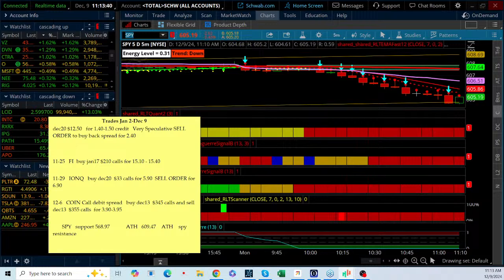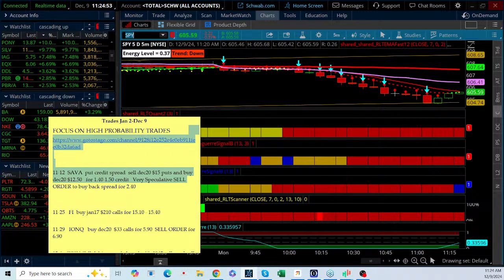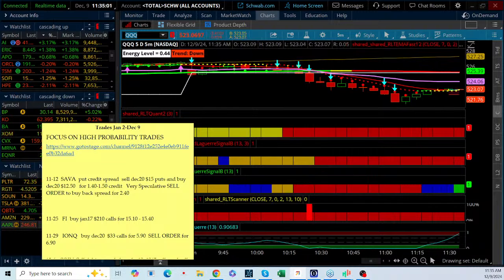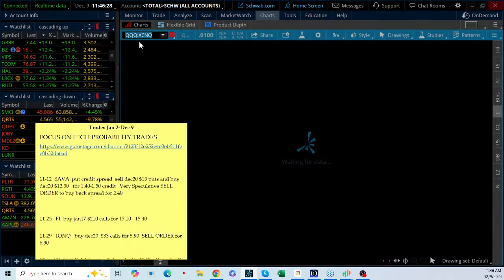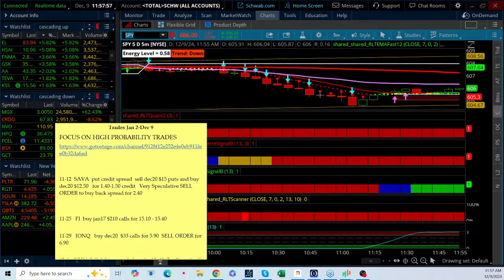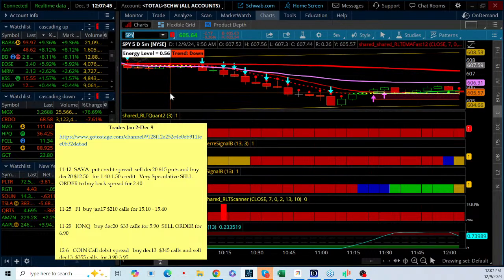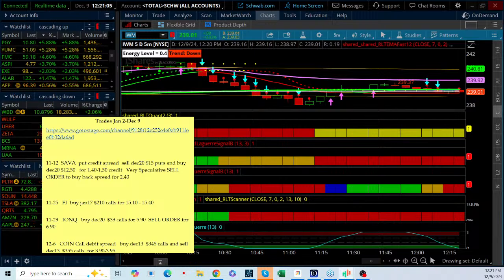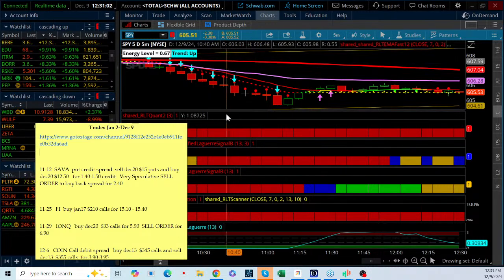🔴LIVE Options Trading | feat. David Wyse